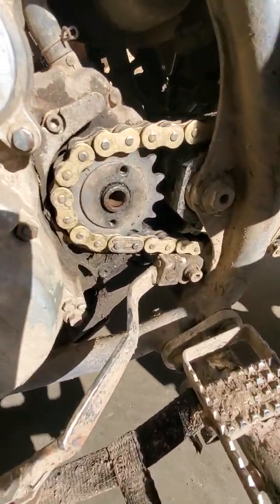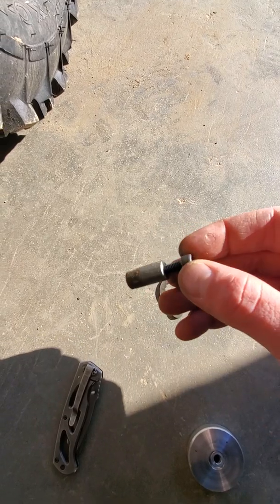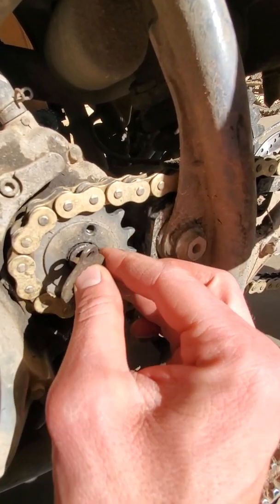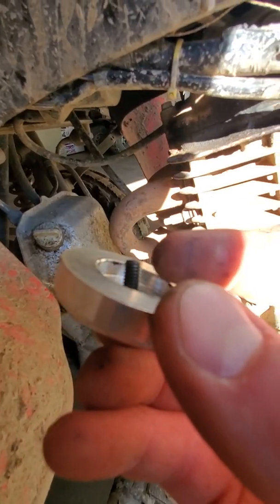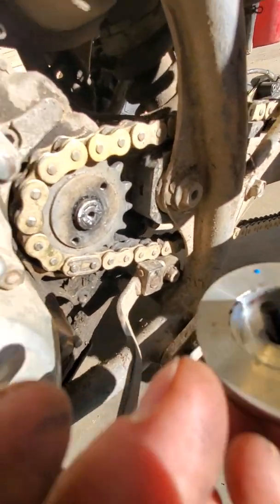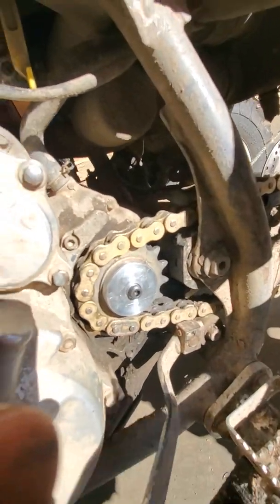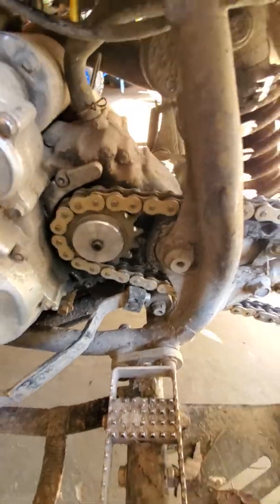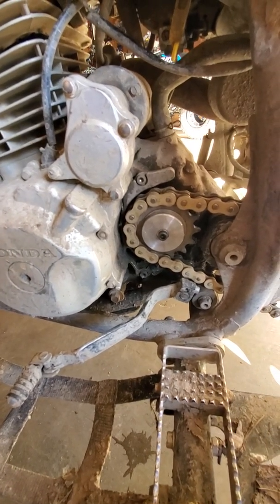400ex countershaft fix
quick mod to fix stripped countershaft rather then splitting the case.